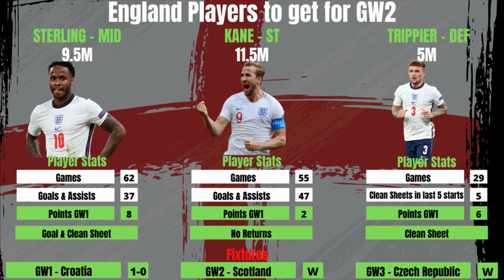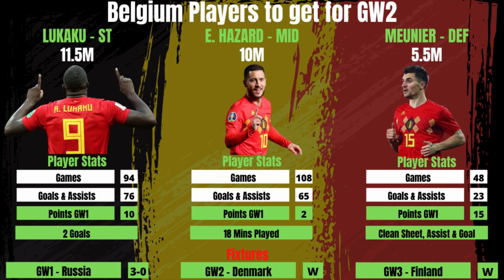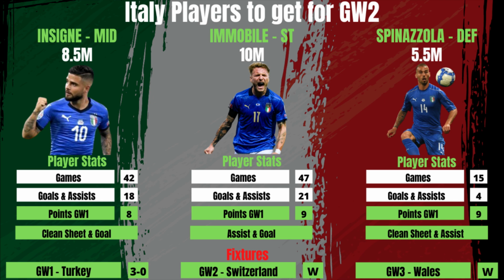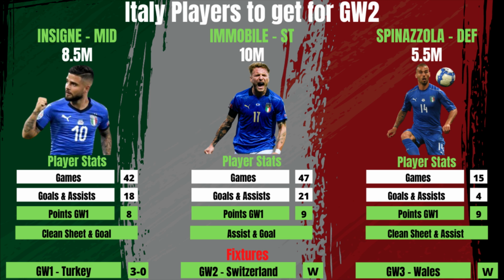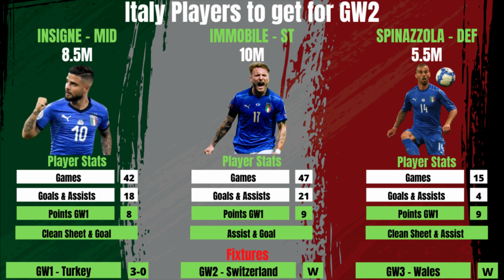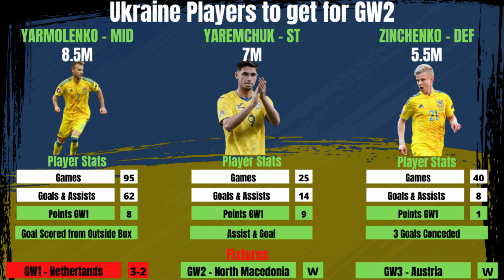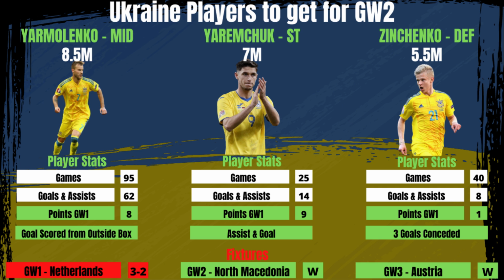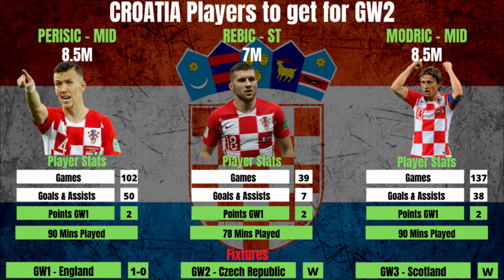Euro 2020 Fantasy Football | GW2 Limitless Chip | 6 Teams To Target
In this video ill highlight 6 teams who have favourable fixtures who you should be looking to target with your limitless chip.